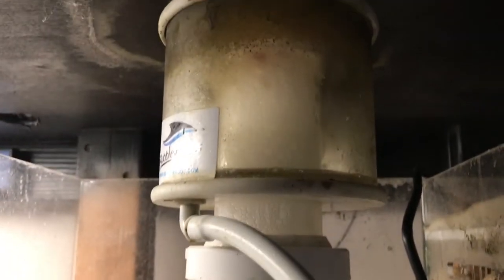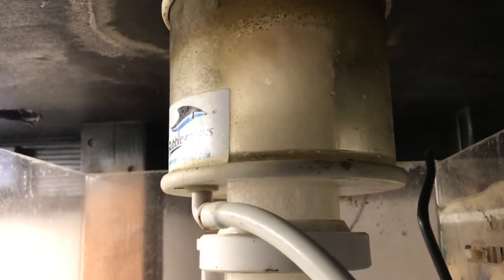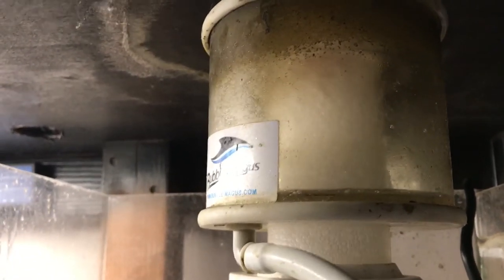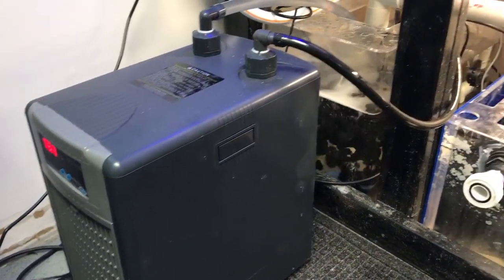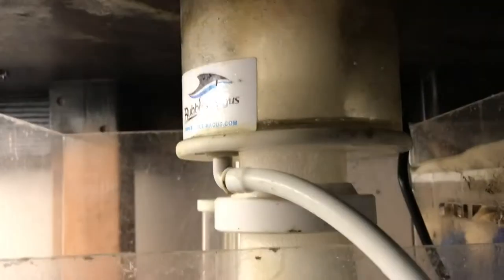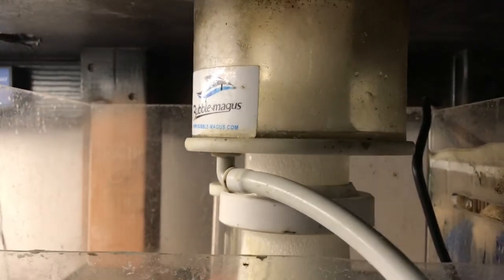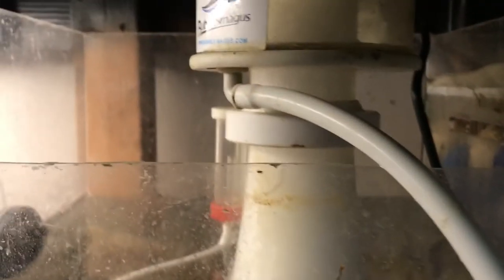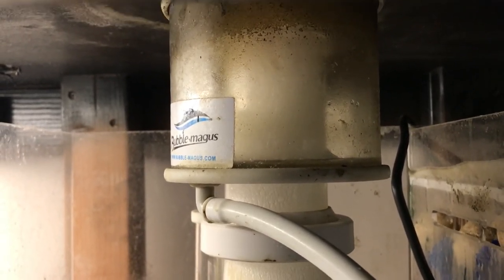Protein Skimmer overflowing? Easy solution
Here is an easy solution to an overflowing protein skimmer on your saltwater aquarium.